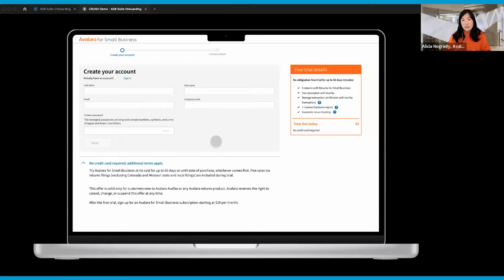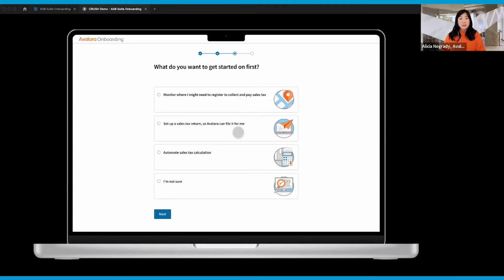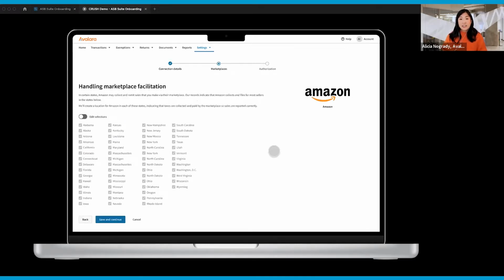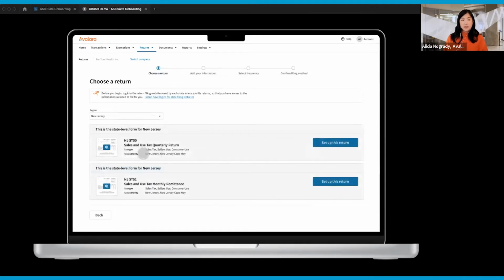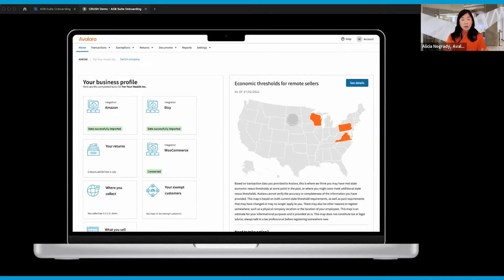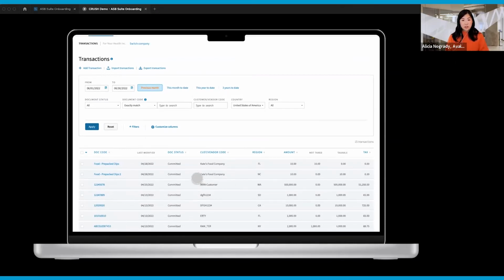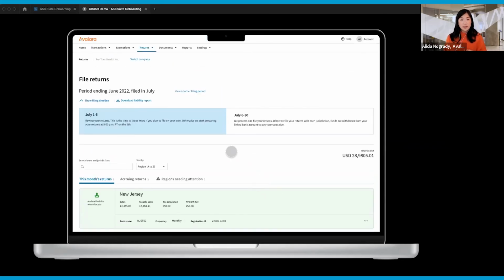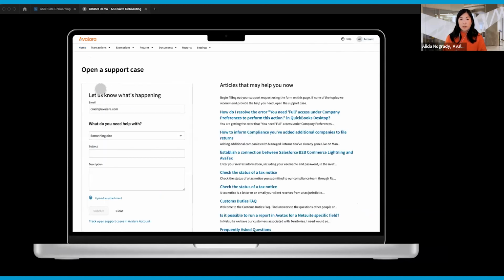Avalara for Small Business Demo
In this demo, you'll see how Avalara for Small Business simplifies sales tax returns preparation and filing, applies updated tax rates, stores exemption certificates, and connects to the systems you already use.

Avalara for Small Business is regularly updated with respect to tax laws and rates, keeps track of where you may trigger tax compliance obligations, and automatically alerts you when you might need to take action, granting you peace of mind.